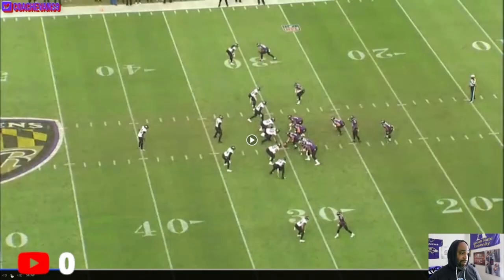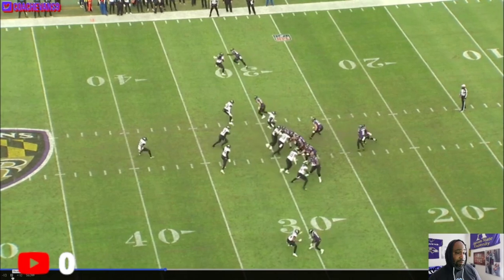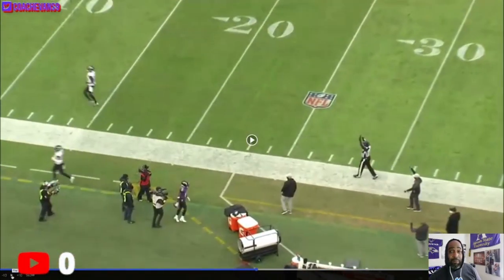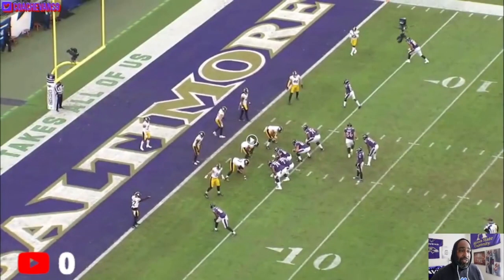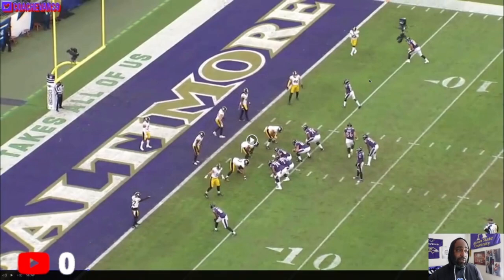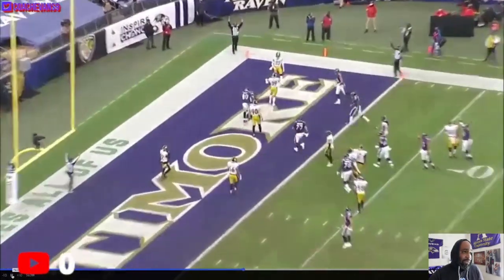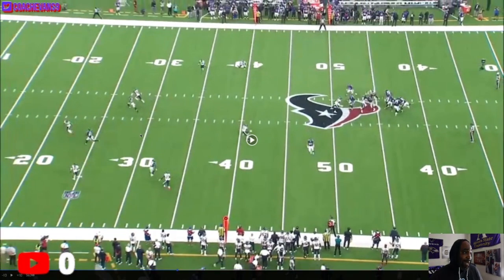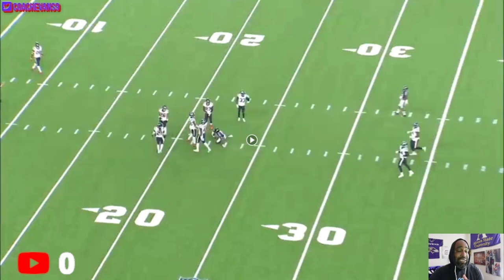Hollywood Brown Route Breakdown